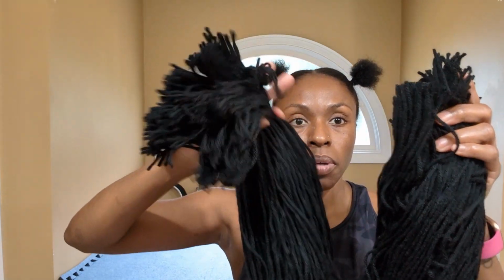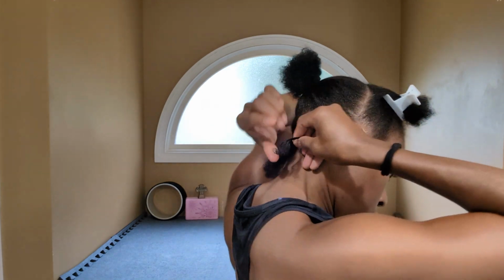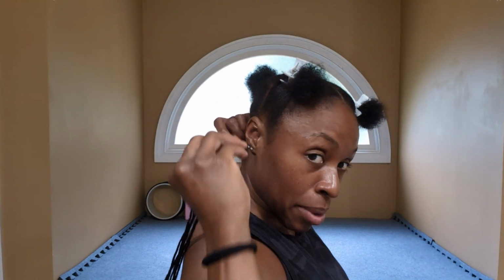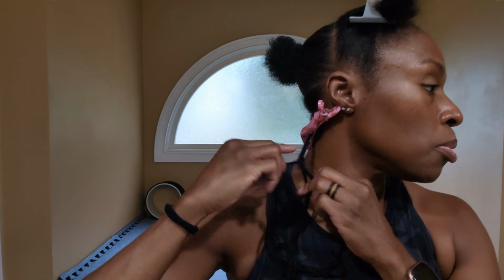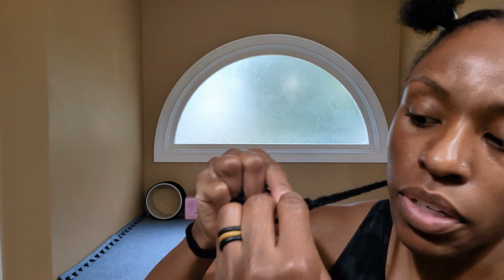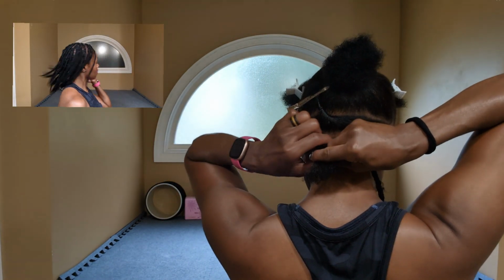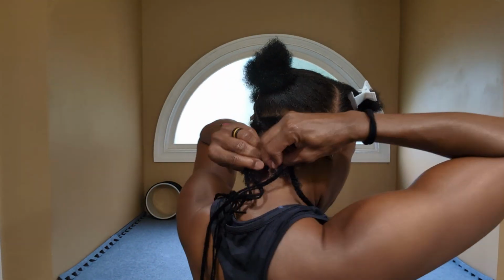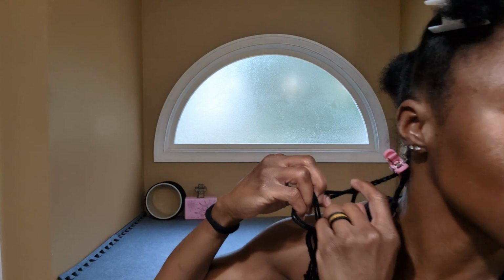DIY Yarn Braids on short natural hair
My updated yarn braid(s) installation method (beginner/intermediate friendly)